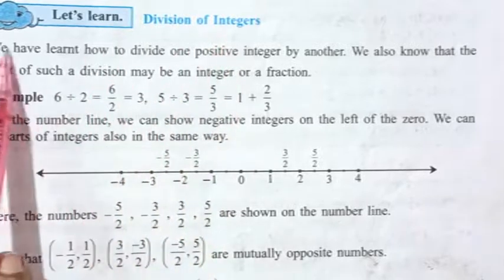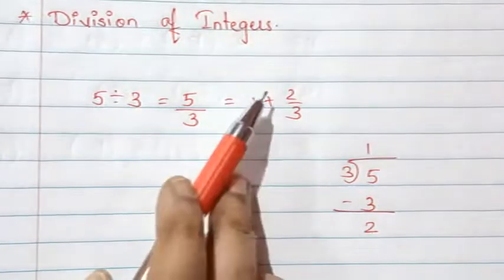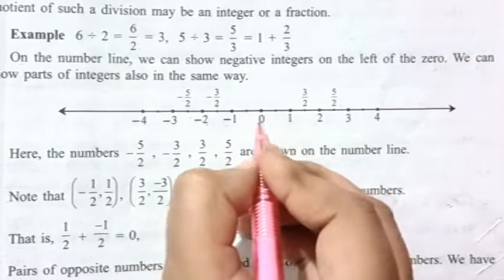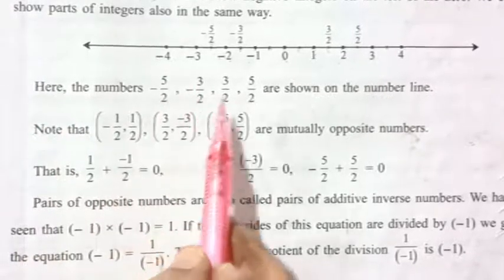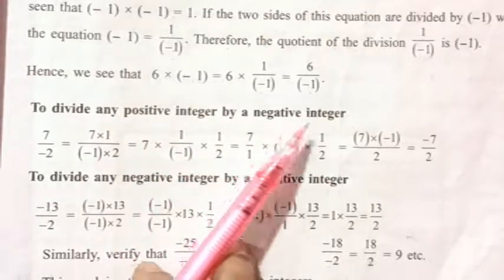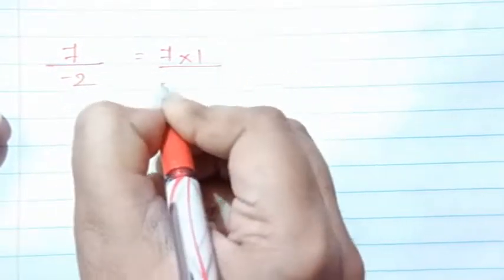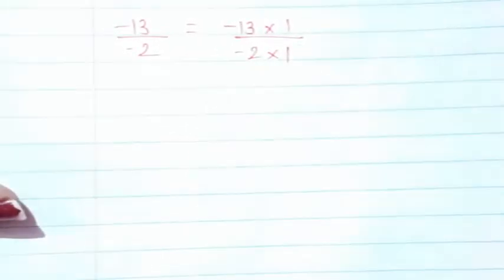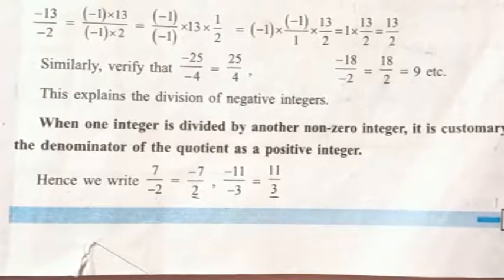08 JULY VII MATHS 10 O'CLOCK